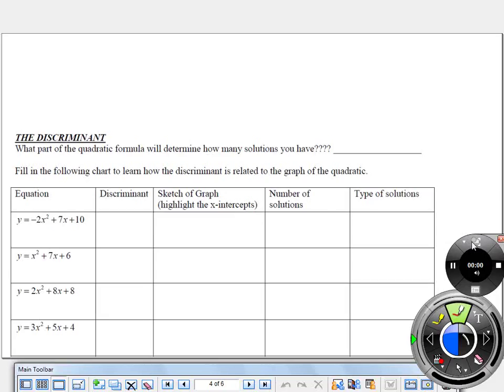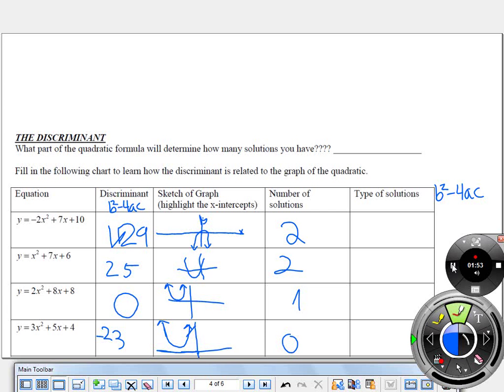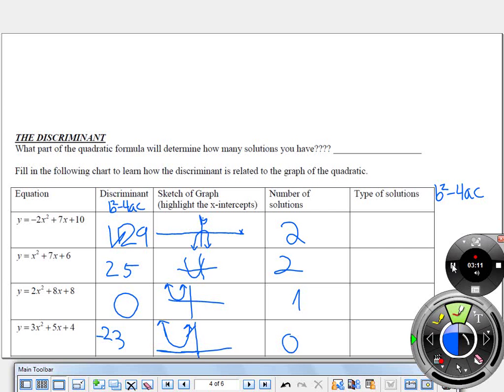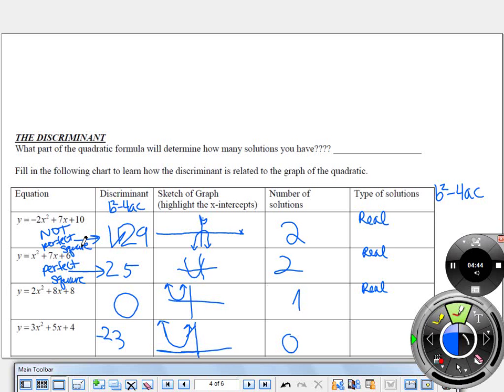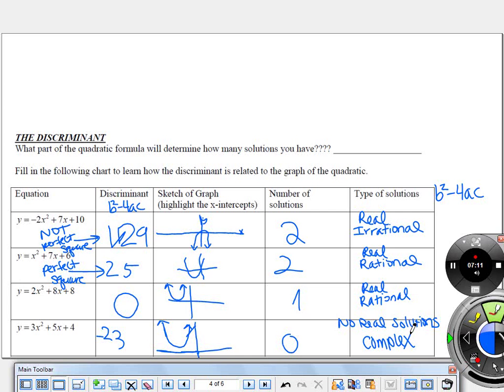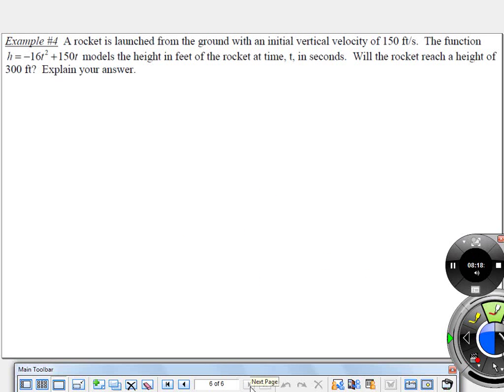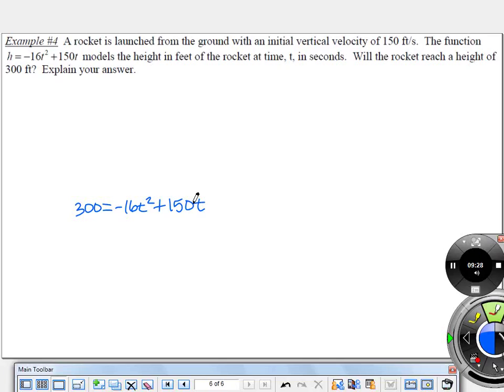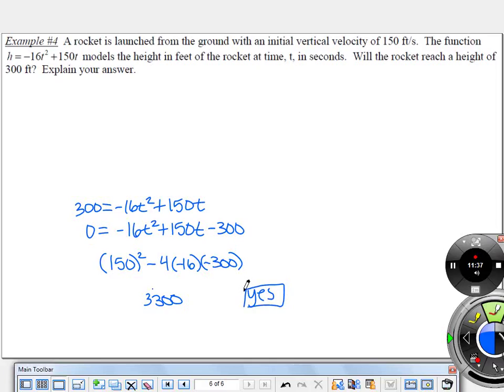quadratic formula and discriminant notes lesson 4 7 part 2